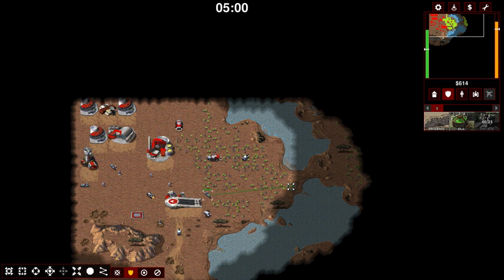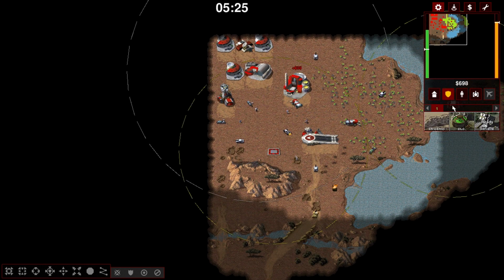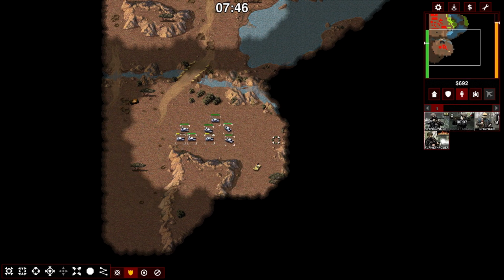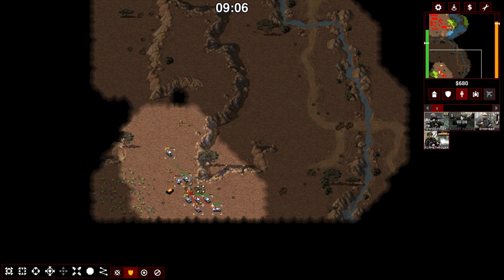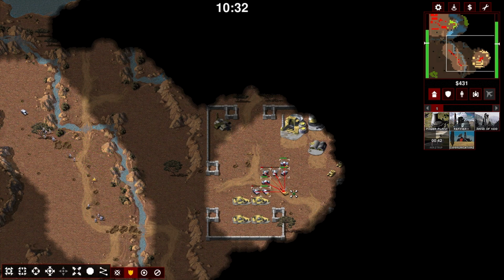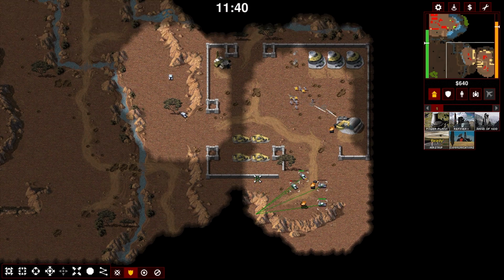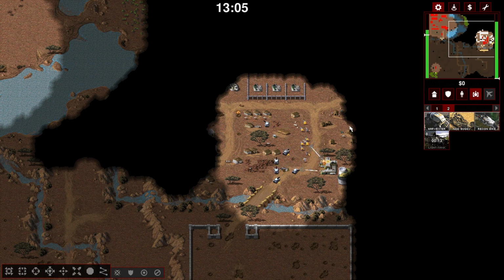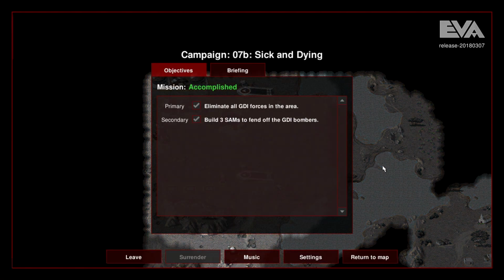Let's Play OpenRA: Tiberian Dawn #23 | Nod Mission 7b: Sick and Dying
If only we could get our hands on that oil!

OpenRA is an open source reimplementation of Command & Conquer: Red Alert, Dune 2000, Command & Conquer: Tiberian Dawn, and Command & Conquer: Tiberian Sun. An implementation of Command & COnquer: red Alert 2 is in the works.

OpenRA lifts assets from the original games, but makes various changes the UI and gameplay. Now, queuing and multiple queues for buildings and units are now possible, fog of war is present in addition to the shroud of war, and units of one kind can be selected with a double-click.

All original units are present, but various changes have been made to them. In OpenRA: Tiberian Dawn, all artillery have a greatly improved range, engineers can take over wrecked vehicles, and air units can lift the shroud of war.

The original Command & Conquer has been partially implemented, as have some of the dinosaur and special ops missions.